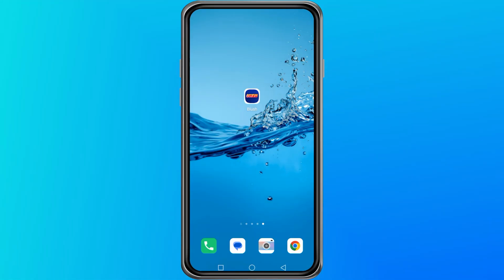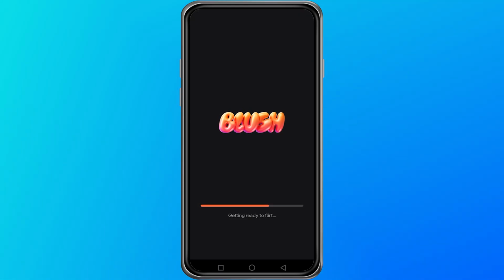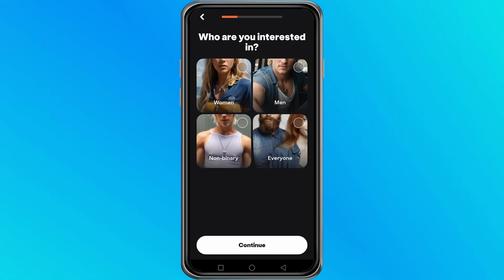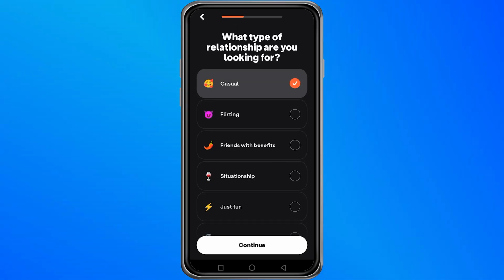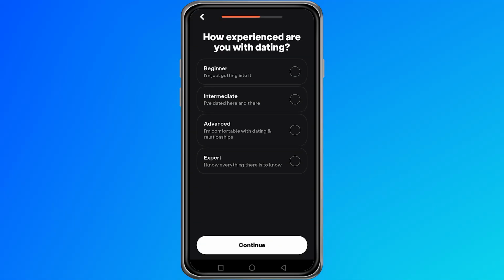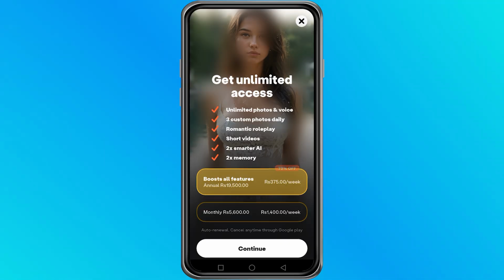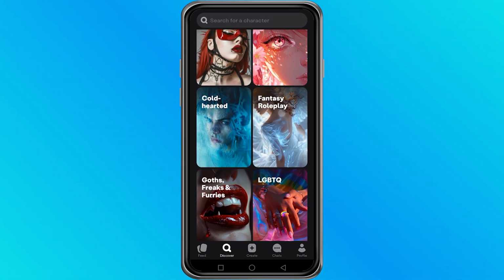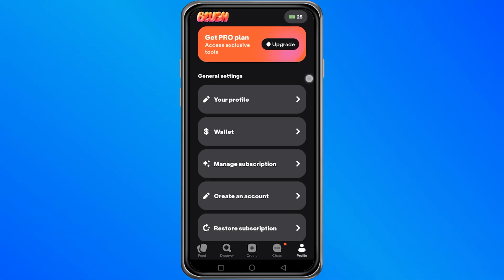How To Use BLUSH AI Dating Simulator (2026)